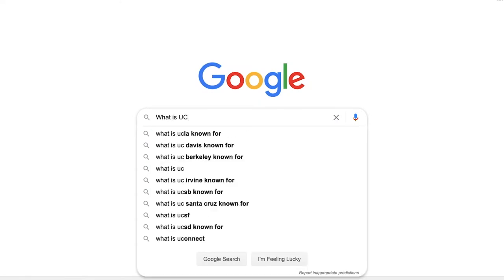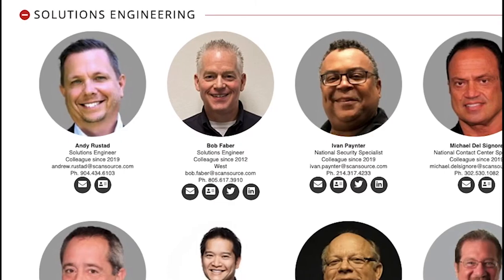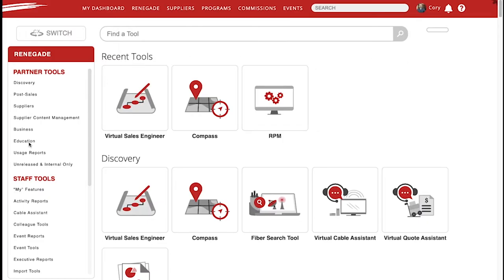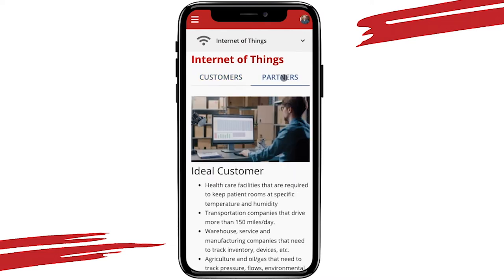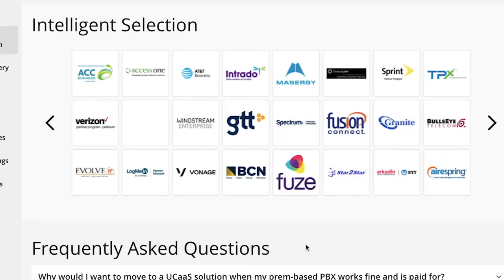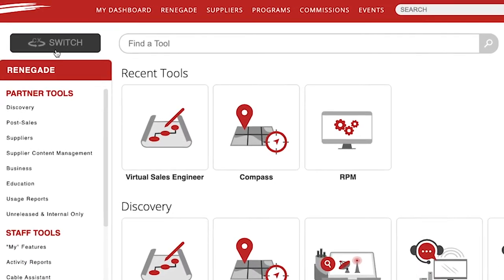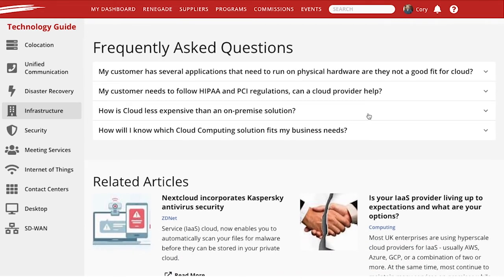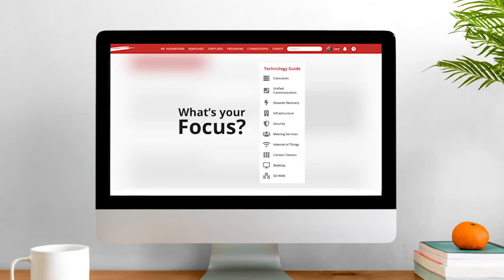Intelisys Tools: Technology Guide